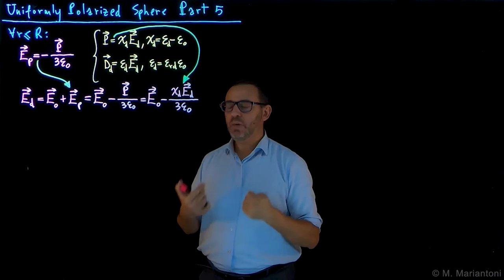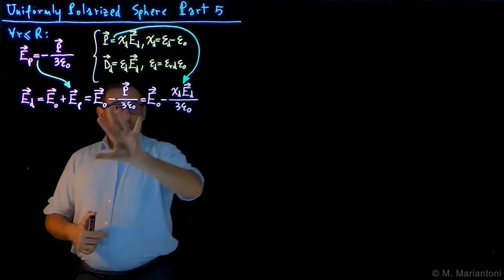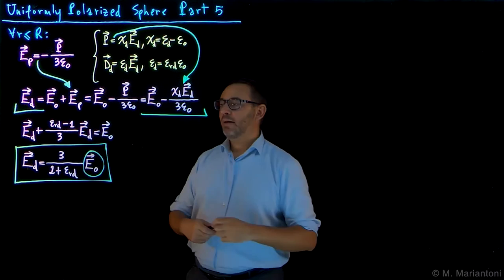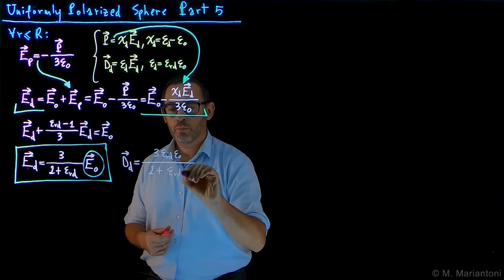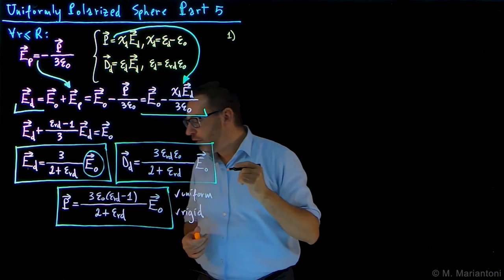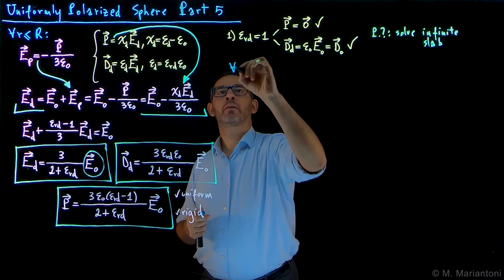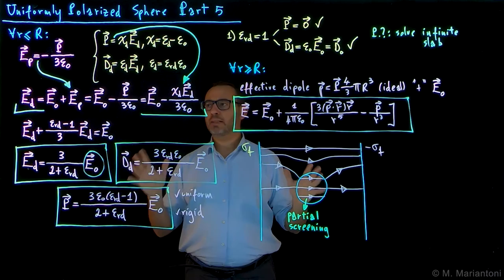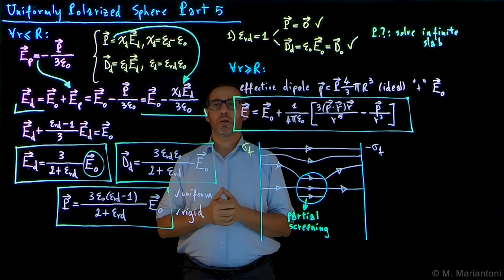82 Uniformly Polarized Sphere Part 5